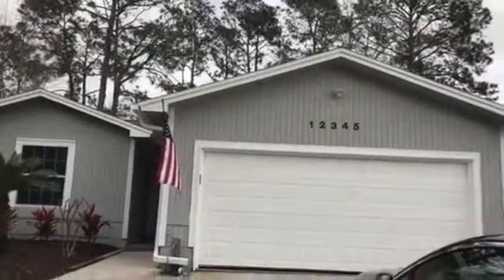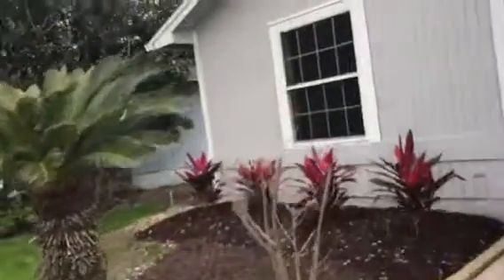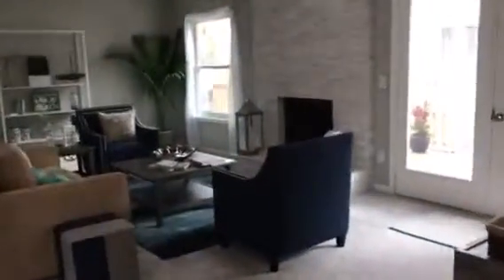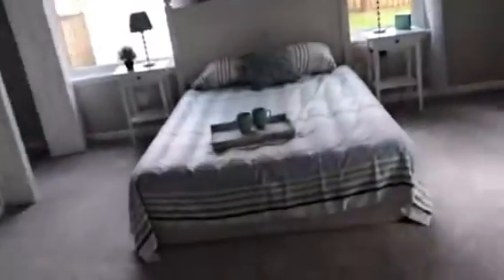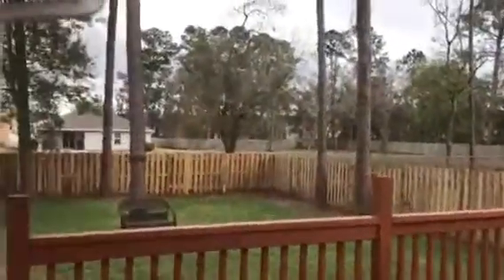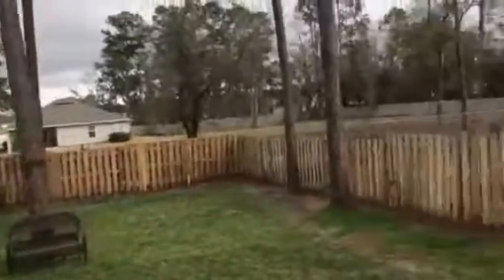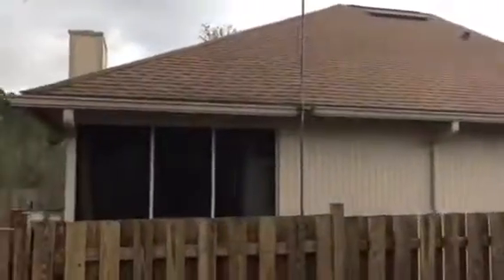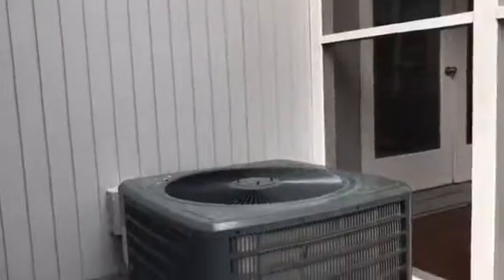12345 teal run